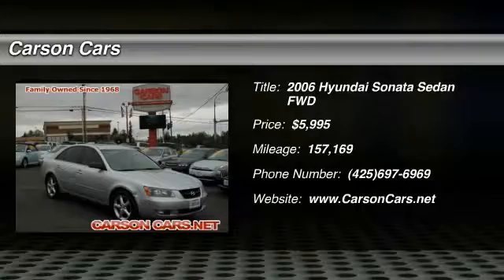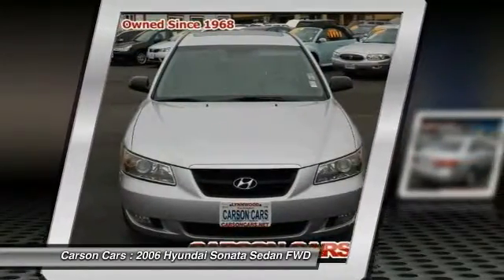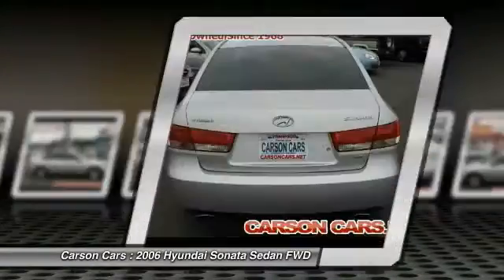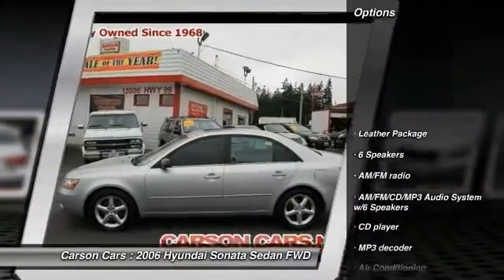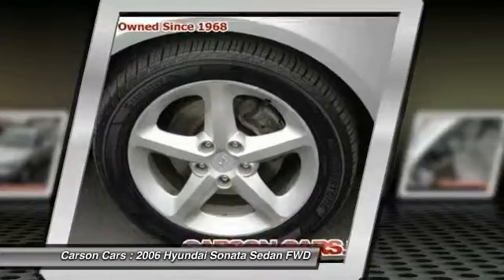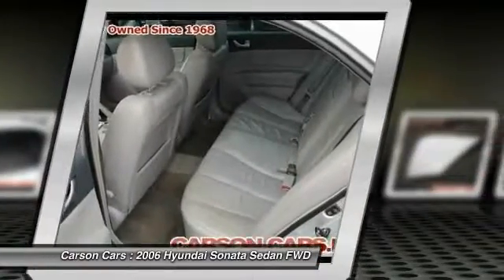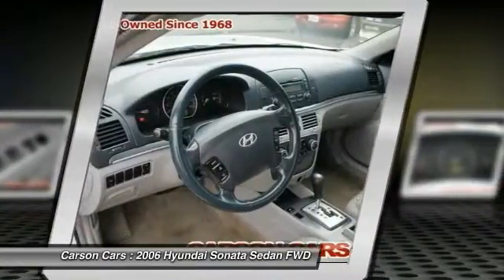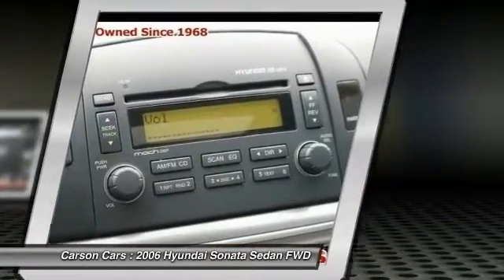2006 Hyundai Sonata Lynwood WA 27420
2006 Hyundai Sonata

Carson Cars
13806 Highway 99

Are you interested in a truly fantastic car? Then take a look at this terrific, reliable 2006 Hyundai Sonata. This Sonata is an amazingly fuel efficient Hyundai. No longer will you break the bank when you pull up to the gas pump.brbr Plenty of power with the 3.3L V6 DOHC 24V and 5-Speed Automatic with Overdrive and Shiftronic.brbr FREE Warranty included on this vehicle!! Safety Inspected! Free service loaners for life!! Guaranteed Credit Approval with rates as low as 2.9% APR!!! brbr New Car Test Drive said it ...has moved up a class. Sonata is now a large car, with a full-size edge in creature comfort. It's roomier in almost every dimension than its mid-size competitors. Fit and finish are on a par with most others in the class... J.D. Power and Associates gave the 2006 Sonata 4.5 out of 5 Power Circles for Overall Initial Quality Design. brbrCarson Cars is your first choice when shopping for a quality used vehicle. We are a 2nd generation, family operated business since 1968, Don't let a few credit problems get in the way of a car loan, we finance in-house... WE ARE THE BANK!